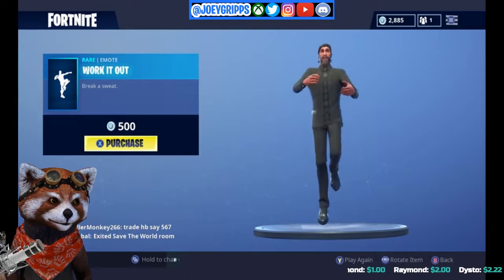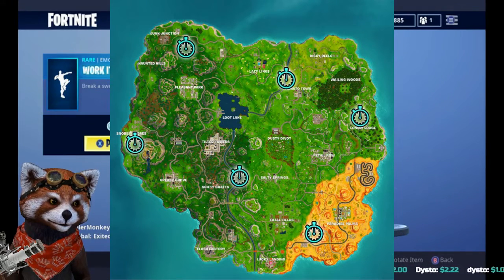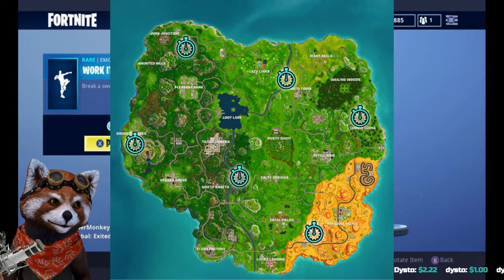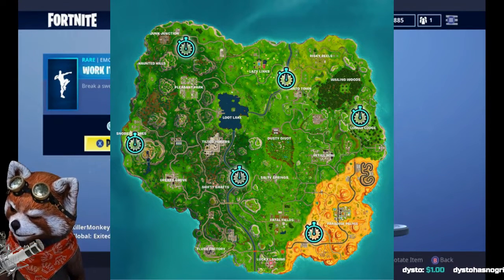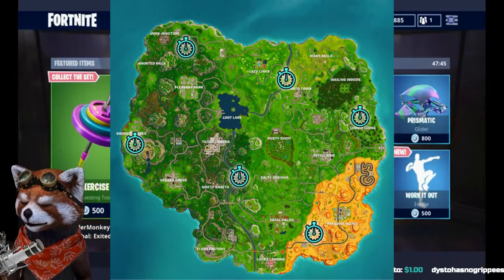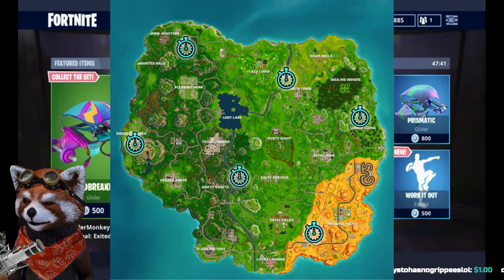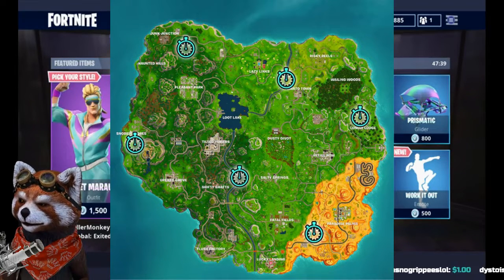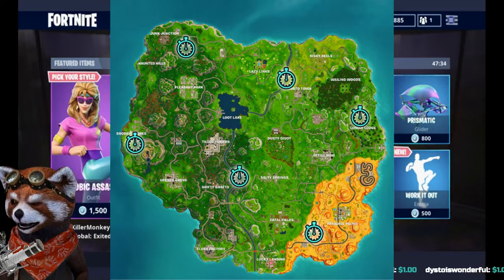Fortnite Complete Timed Trials Locations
Thanks for supporting my dream everyone.